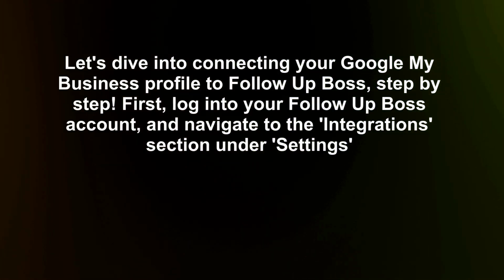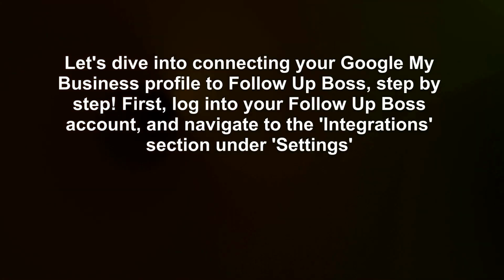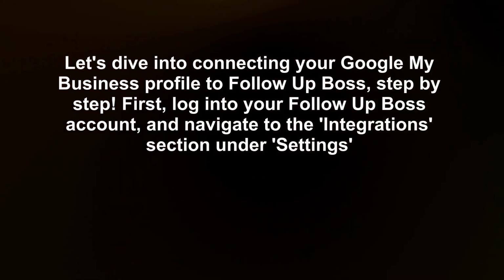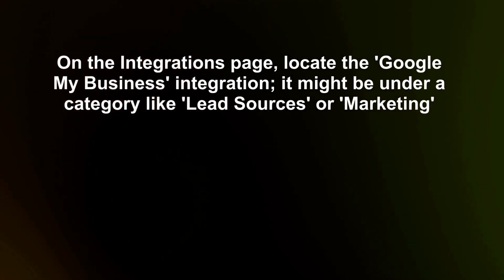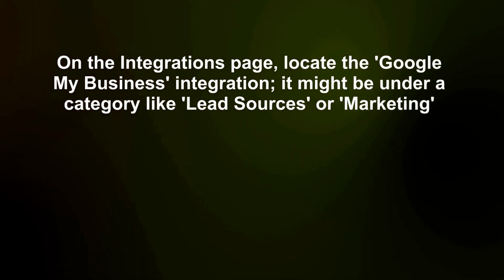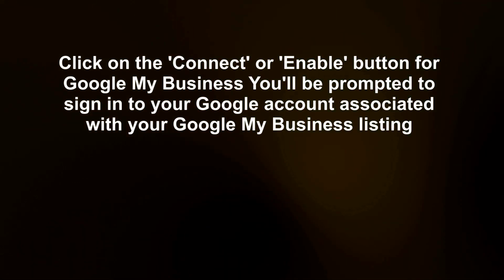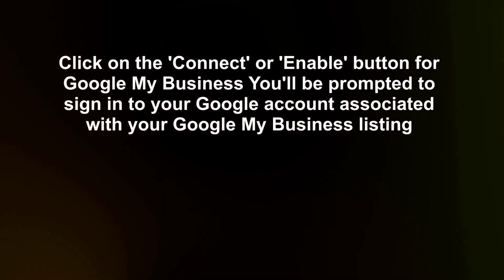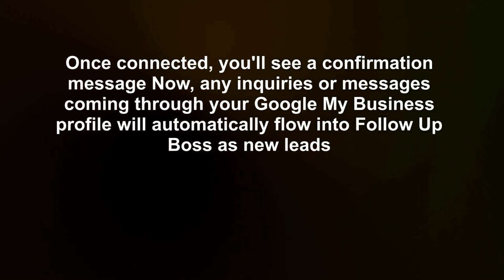How to Connect Google My Business to Follow Up Boss - GUIDE!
How to Connect Google My Business to Follow Up Boss explains how to integrate your Google My Business profile with Follow Up Boss, allowing seamless lead capture and centralized communication for real estate professionals, boosting efficiency and streamlining workflows.

00:00 Intro
00:06 Connect Google My Business to Follow Up Boss
00:15 Locate Google My Business Integration
00:21 Connect Your Google Account
00:27 Select Your Google My Business Location
00:33 Confirmation of Integration
00:37 Manage Leads in Follow Up Boss
00:43 Successful Integration